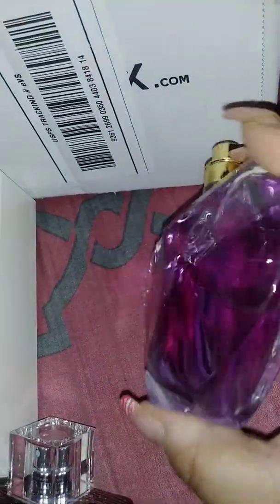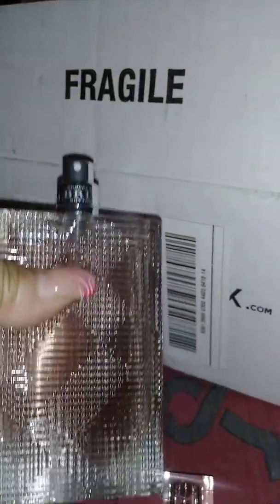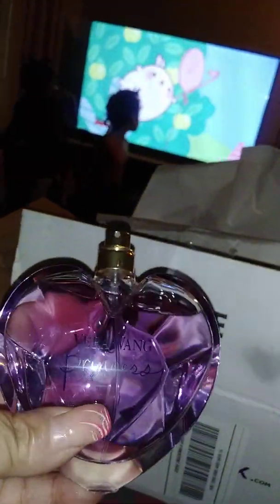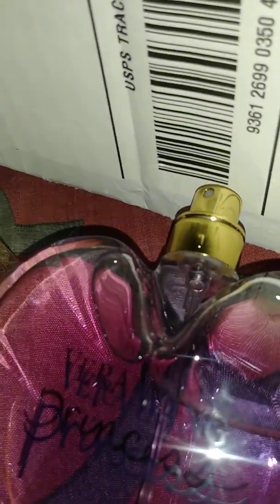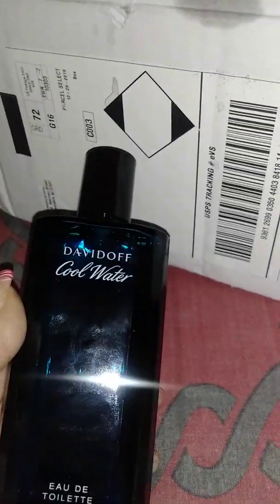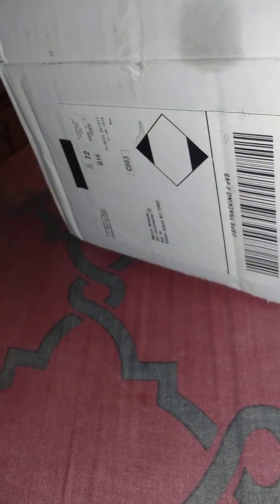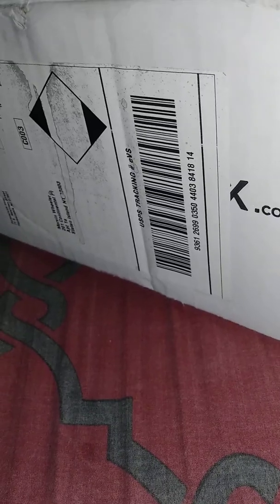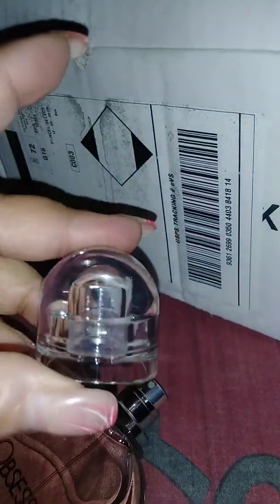My take on our new perfume and cologne scents.